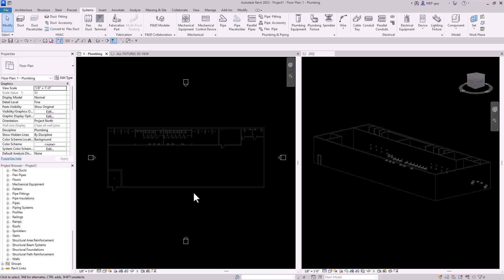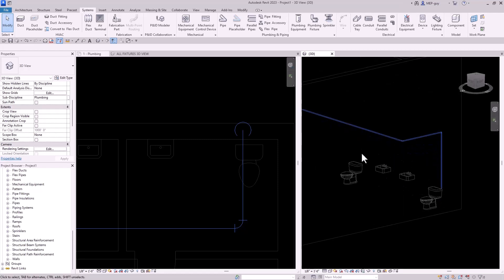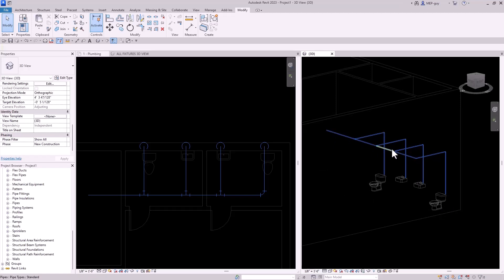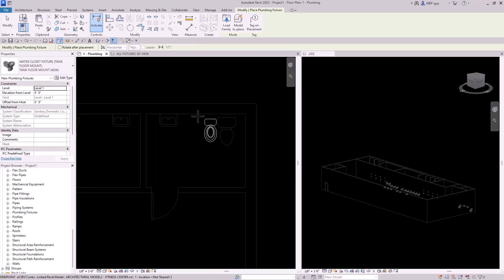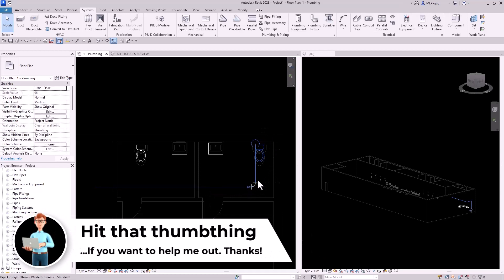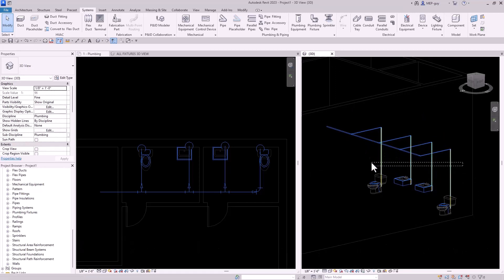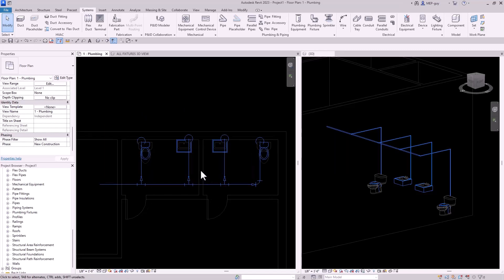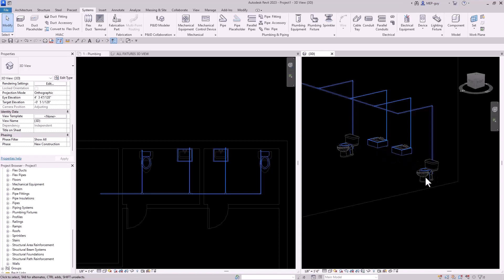The #1 MISTAKE beginners make Plumbing in Revit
I see beginners and even experienced users make this massive mistake!